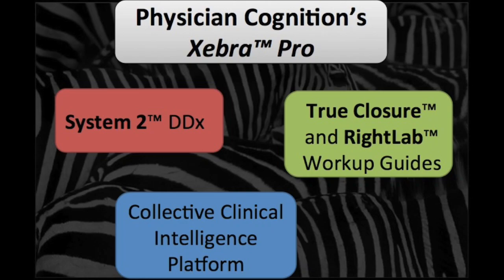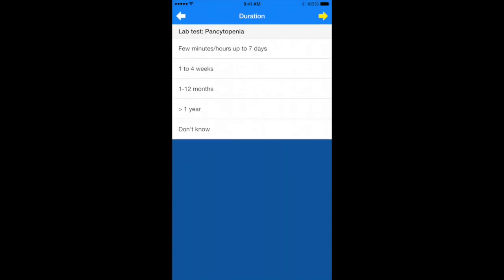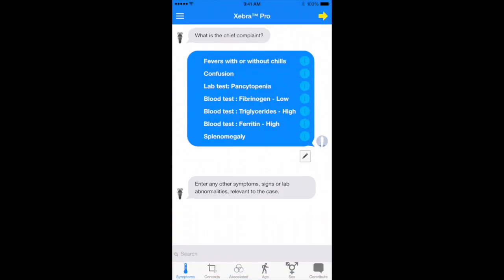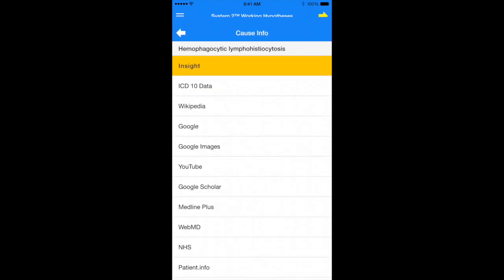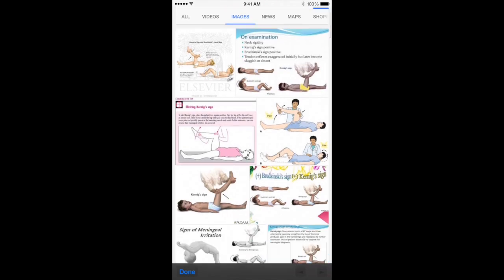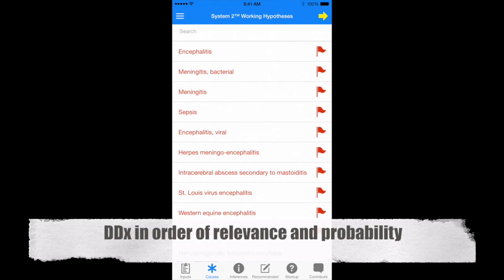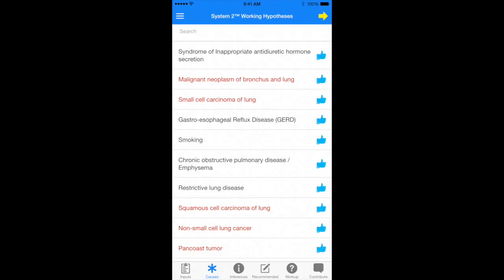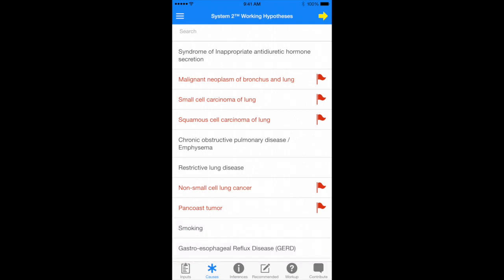Xebra Pro™ Clinical Decision Support System - Overview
Xebra Pro's clinical decision support can make every clinician better and more confident.

* Unmatched System 2™ Differential Diagnosis
* Unique True Closure™ and RightLab™ Workup Guides
* and a Collective Clinical Intelligence Platform that gathers best practices and cutting-edge clinical medicine from all over the world - and integrates them into an algorithm that can then be used immediately by all clinicians around the world.